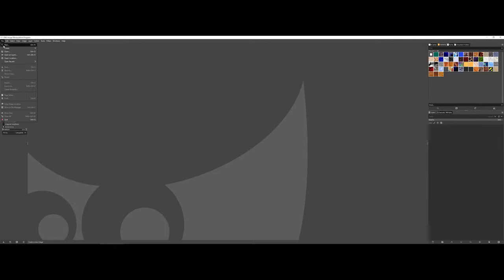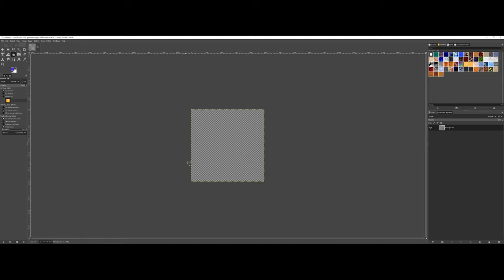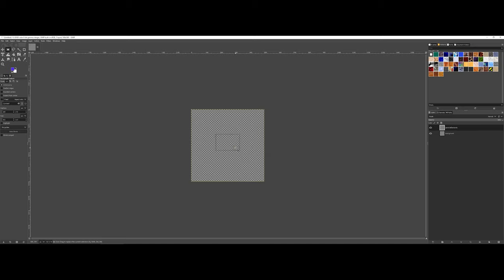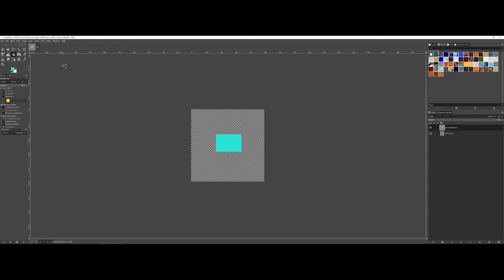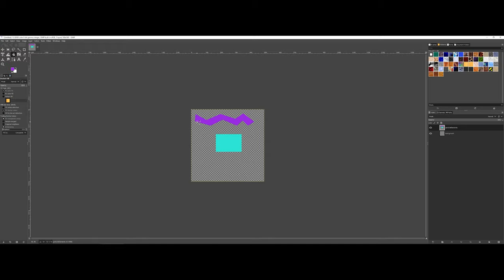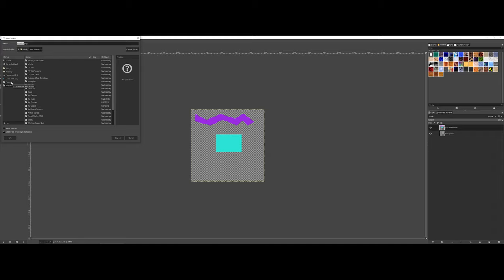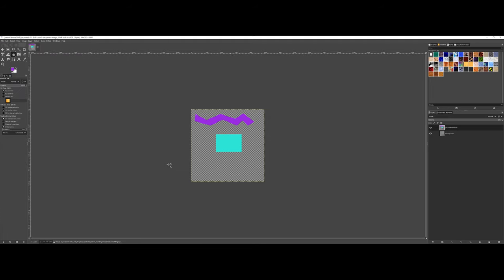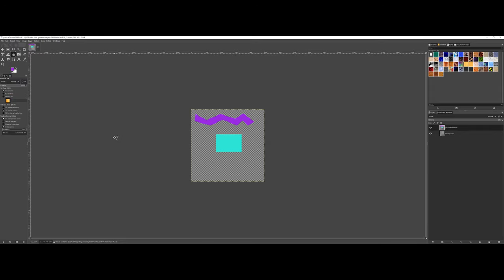Creating a particle texture (GIMP)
Basic overview of the workflow for creating a particle texture for Unity using GIMP